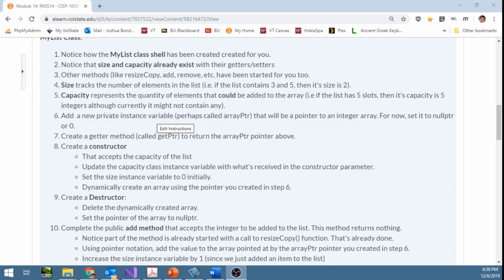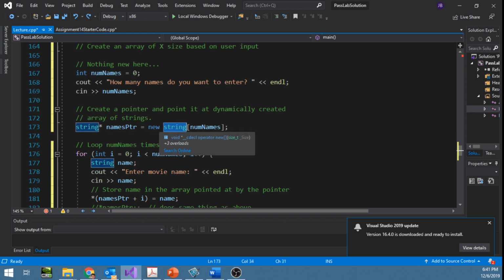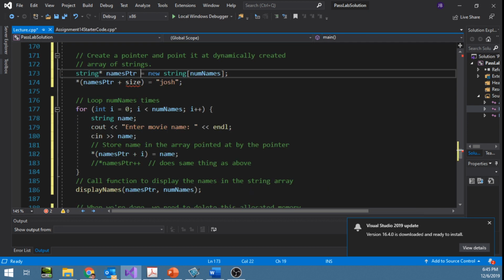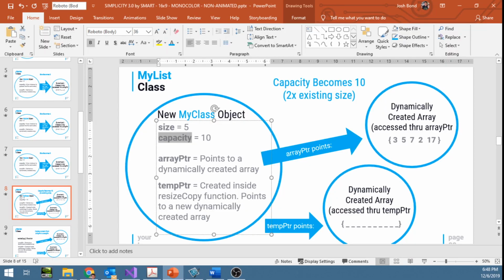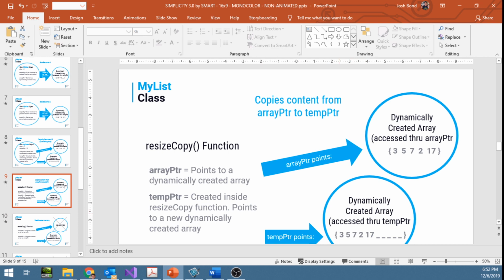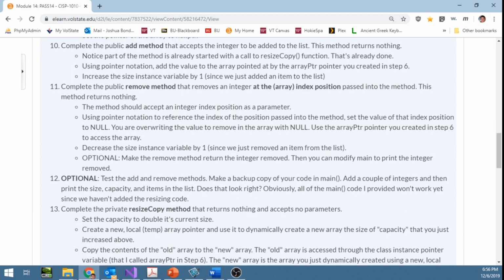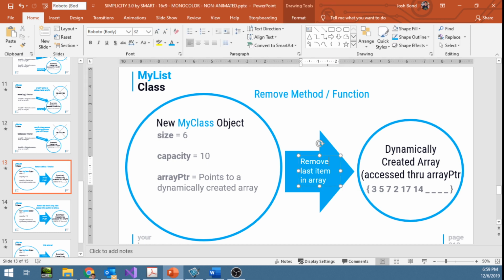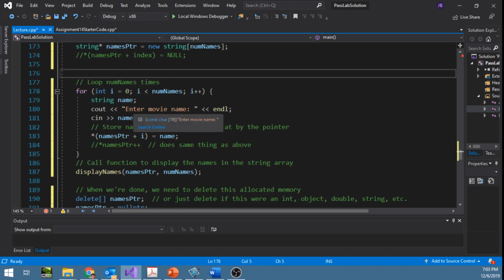CISP 1010 - Assignment 14 Helper with Pointers and Dynamic Memory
Help for Assignment 14 Helper with Pointers and Dynamic Memory for Intro to Computer Science O with C++.